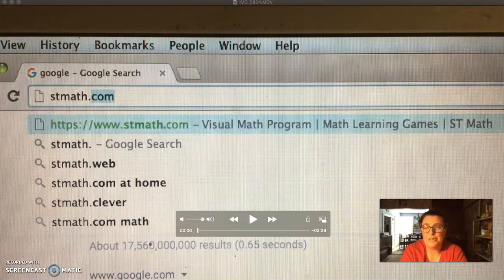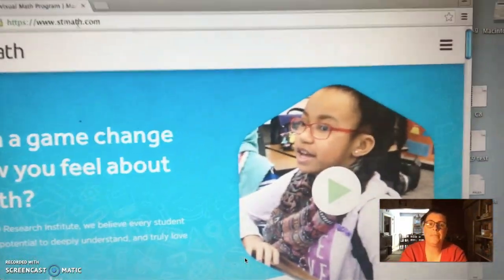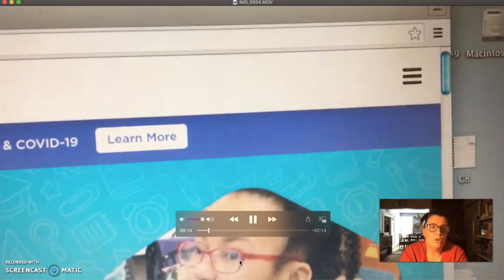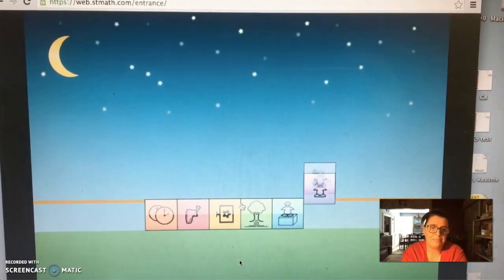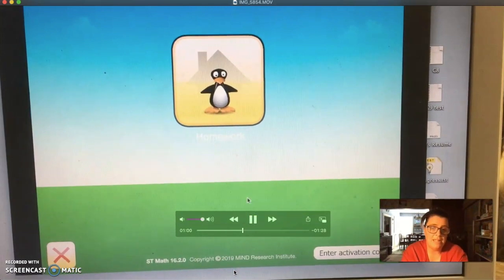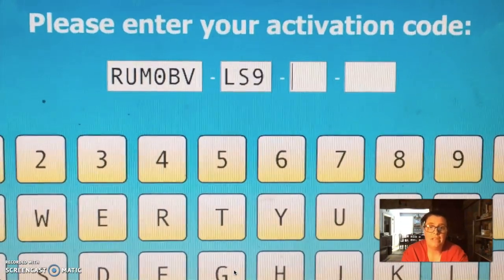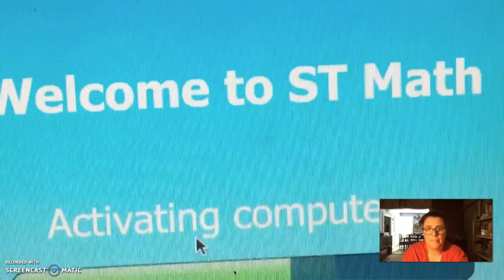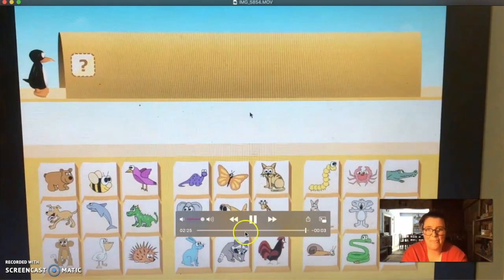ST Math login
A helpful video to log into ST Math from home.